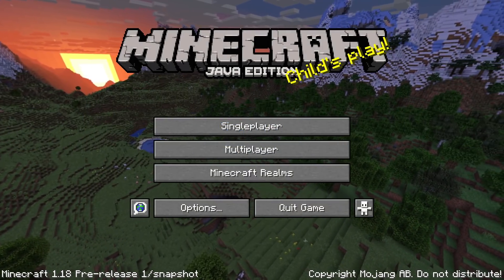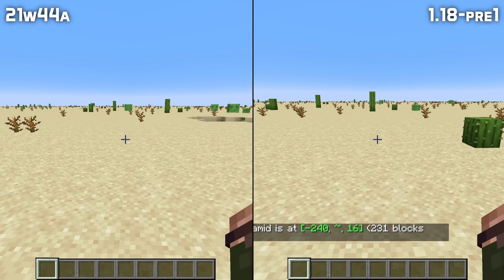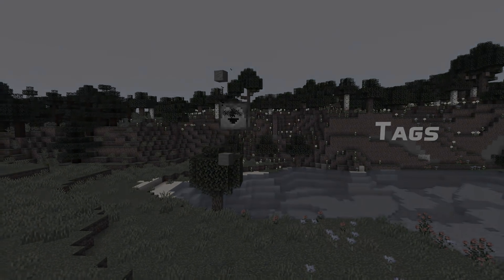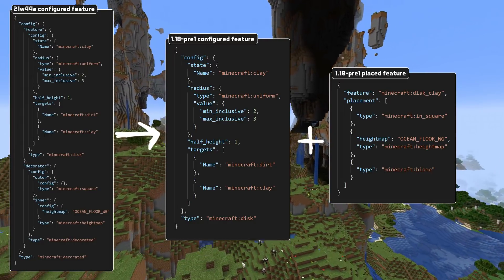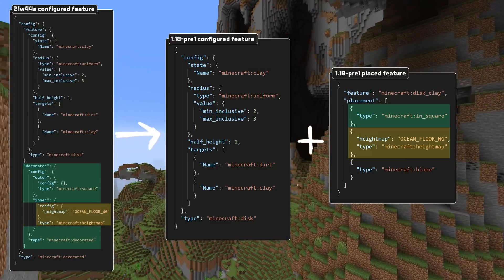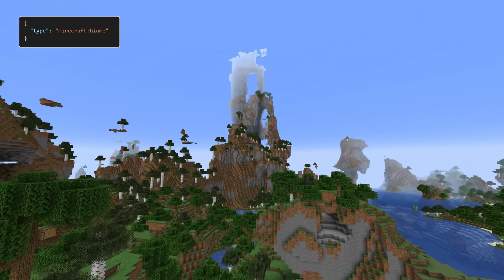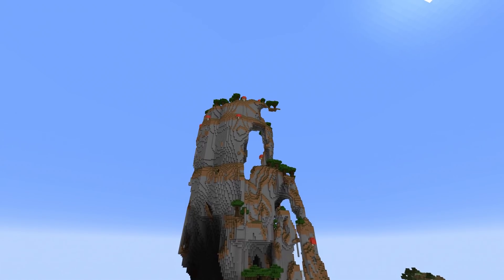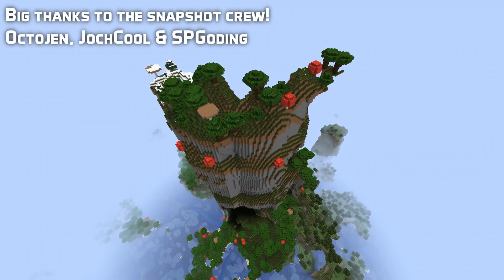Technical News in Minecraft 1.18 Pre-release 1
The first pre-release for Minecraft 1.18 came in with changes to world borders and big news for custom world feature placements.

slicedlime works as a Tech Lead for Minecraft at Mojang, but the YouTube and Twitch channels are personal projects run entirely in his spare time. This is an unofficial update video that aims to be the most comprehensive guide possible. Official announcement

Timestamps:
Introduction: 0:00
Commands: 0:17
Advancements: 1:18
Tags: 1:34
Custom Worlds: 1:56
Thank You: 5:58

Change Highlights in this version:
Data:
- --report option in data generator now creates full worldgen reference files instead of just biomes

Commands:
- Fixed MC-62550: Worldborder not correctly initialized for the End and Nether
- Fixed MC-121997: Every dimension's world border is operating independently, and doesn't appear where it actually is
- Fixed MC-136523: Invisible world border in the end dimension
- Fixed MC-187174: Worldborder does not take nether coordinates into account
- Fixed MC-96535: Ambient property of potion effects with ShowParticles:0b is not disregarded
- Fixed MC-239714: Doing /locate desert_pryamid in a desert superflat world freezes the world
- Fixed MC-240534: Clicking a JFR link copies full server-side path to clipboard

Advancements:
- Fixed MC-237954: The "Sound of Music" and "Feels like home" advancements are internally located in the incorrect tab folder
- Fixed MC-238038: Newly added advancements' namespace IDs do not match their translation keys
- caves_and_cliffs renamed to fall_from_world_height

Custom Worlds:
- Fixed MC-229013: Lava lake decorator config is unused
- Removed feature "decorated".
- Decorators are now called placement modifiers, and their format has changed
- Added placed features, stored in the data pack folder worldgen/placed_feature. They reference a configured feature and a list of placement modifiers
- Removed decorators decorated, dark_oak_tree, iceberg, count_extra, lava_lake, cave_surface, end_gateway, nope
- Renamed placement modifiers:
  - count_multilayer to count_on_every_layer
  - square to in_square
  - scatter to random_offset
  - chance to rarity_filter
  - count_noise to noise_threshold_count
  - count_noise_biased to noise_based_count
  - surface_relative_threshold to surface_relative_threshold_filter
  - water_depth_threshold to surface_water_depth_filter
  - range to height_range
  - block_filter to block_predicate_filter
- Added placement modifier biome. Checks that the current feature exists in the biome at the placement position
- Environment scan placement modifier now has a allowed_search_condition field that takes a block predicate. The placement if aborted if the origin doesn't satisfy this, and only continues as long as it's true
- Offset of block predicates is now limited to 16 blocks on each axis
- Added block predicate solid which tests if the block material is solid, optional offset field
- Added block predicate inside_world_bounds which tests if the location is inside the (vertical) world bounds. It has an optional offset field
- Renamed surface rule field run_depth_multiplier to surface_depth_multiplier
- Changed surface condition stone_depth. Added fields offset which is an int and add_surface_secondary_depth which is a boolean

Thanks to JochCool, Octojen & SPGoding for the assistance!